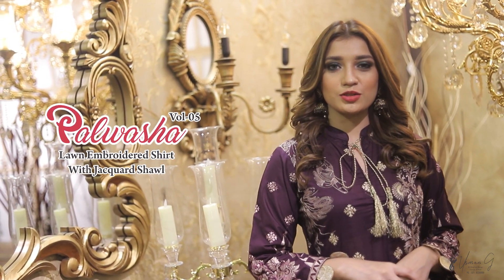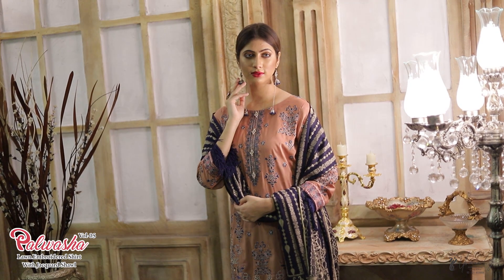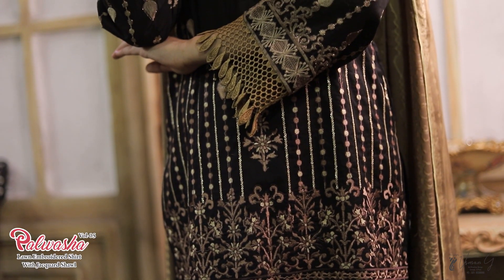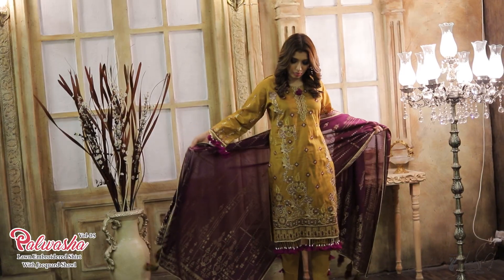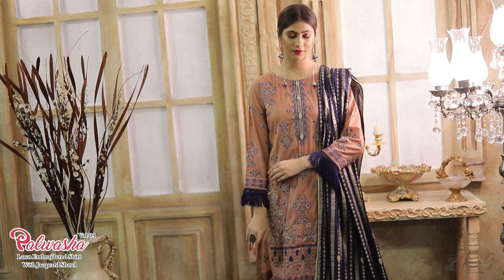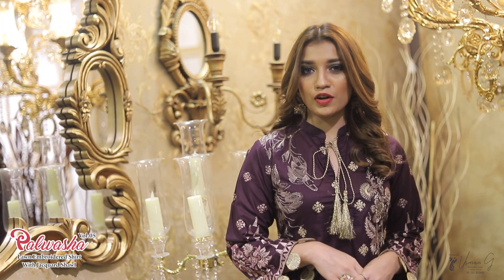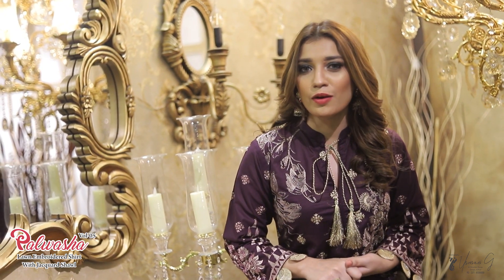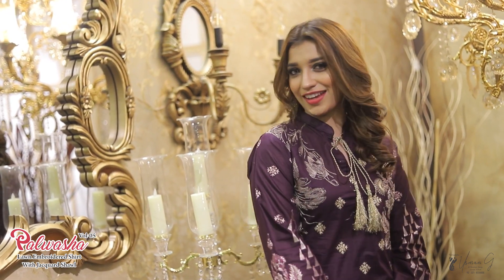Palwasha Classic Fabric | Summer & Winter Collection | BTS Fashion | Ghani Productions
It,s Palwasha Classic Summer & Winter Collections 2021.

The Fashion Maker  Summer & Winter Collection 2021, Fashion Photography, Fashion Shoot, & Fashion Films,
"Ghani Productions.
Celebration Summer Collection, Florabell, Digital Print Lawn With Chiffon Dupatta, Marine Classic Gul-E-wafa Lawn Campaign Promo, Marine Classic Shama-E-roshan, Marine Classic  Zook-e-Nisa Pure Lawn, Promo Digital Masoori Pure Lawn Unstitched Kurti,  Marine Classic, Anmol, Gul Aafreen Lawn Printed Shirt with Printed Dupatta, Marine Classic Viscose Shickekaki Shirt, With Embbroidered Duppata,  Mother's Collection Campaign Fantak Danak Karandi With Embroidered Shawl Duppata Mother's Collection Viscose Chickenkari Embroidered Leather Peach Dhanak, Florennce Bambo SLUB Collection, Meerab, Viscose Digital,  Chiffon Printed Duppata Ayesha.B Celebration Virasat Unstitched Fantak Viscose, Silk Karandi, With Embbroiderd Trouser Patches, SLUB Digital Printed Dupatta Winter Collection With Digital Printed Dupatta Florence Premium Embroidery Didital Print Karandi,  Motifz, Nishat linen, NishatLinenUAE, Nishatlinen, Linenuae, Limelight Pret, Sapphire pret, Gul Ahmed, Rang Rasiya, Coming Soon, Generation Pret, Campaign from Fashion Film and Promos & BTS Florabell Lawn Collection 2020, Fancy Shirts Collection 2020, Embroidery Shirts Design, Readymade Shirts Collection, Lawn Shirts Verity with price in Lahore, Ready To Wear, Virsa Collection Printed Shirts, Virsa Fashions, Virsa by Mohagni Monochrome 2020, fantak lawn 2020, Lawn & Linen, bridal, western wear, formal wear, party wear, Pret Wear, fashion wear, shooting Pakistan by UsmanG at Ghani Productions.

Generation has thought out of the box this time around and we are coming up with the most corporate socially responsible lawn & Linen Digital Printed campaign this season. Actually we are brand photographer we run your ads through different social media pages to target your audience. The campaign amalgamates all the aspects of breaking stereotypes and goes onto adapting and accepting abberant standards of beauty from the usual societal norms.

Fashion_Photography

BTS_Fashion

Lawn_Design

Marine_Classic_Summer_Collection_2020

Fashion_Photography_&_Films_by_Ghani_Productions

Fashion_Shoot_&_BTS_by_Ghani_Productions

Campaign Promo by Ghani Productions

Campaign Teser by Ghani Productions

Campaign BTS by Ghani Productions

BTS by Ghani Productions